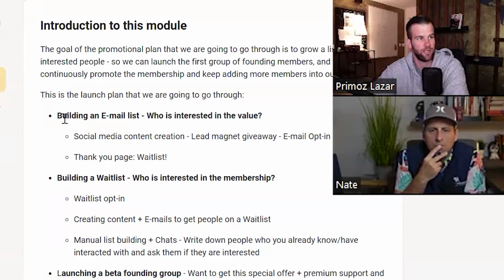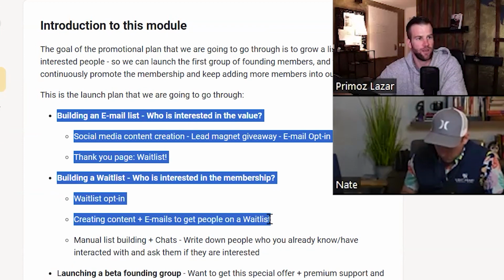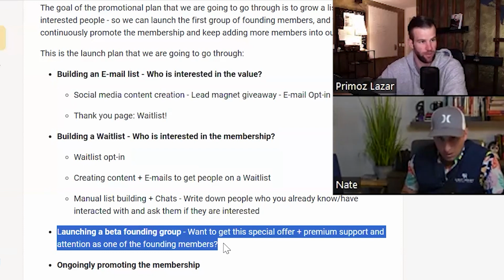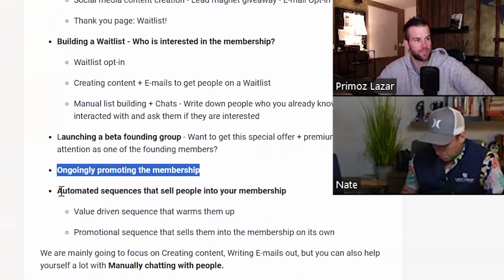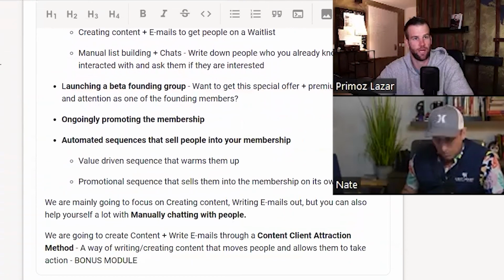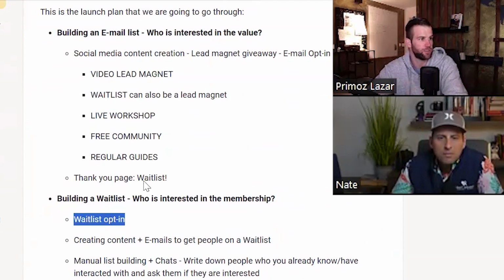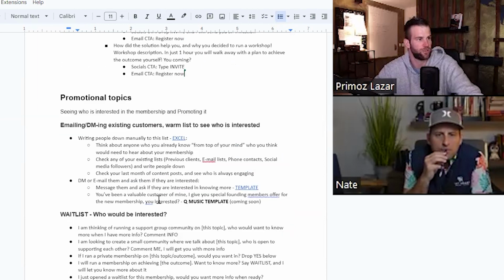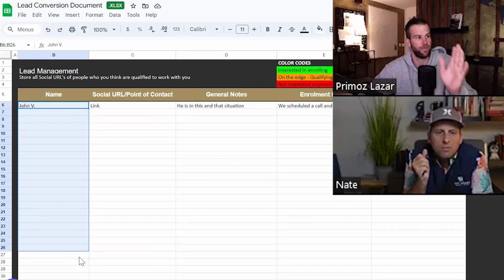How to launch your membership program with Skool (Live coaching session)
With Nate we discussed the promotional launch plan for his new membership!

He has finalized creating his courses, he has two FB groups of 10k+ members interested in Real Estate in Texas

We discussed his new membership launch plan:

- How to get people from FB groups to join his E-mail list:
    - Giving away a lead magnet
    - Doing a live workshop
    - Promoting a membership WAITLIST
- How to build a WAITLIST of people who are interested in being part of the membership
- How to continiously promote his membership + set up automations in place for ongoing members enrolments

This knowledge is part of my Free Course here in Skool! You can be guided through it as well for Free! If you open your Skool via my link, I will coach you for free and guide you on this journey so you can succeed with Skool!

0:00 - Introduction
0:56 - Pre-planning
1:58 - Building a waitlist
3:36 - Launching the founding group
4:39 - You can do a live workshop
5:31 - Summary of the plan
6:04 - Creating content
7:13 - Writing people out manually
8:51 - Video Lead Magnet System

— Join my FREE Skool Community to get Free Coaching + Course, so I can help you build your membership of at least $1k+/m in recurring income!

So, I can help you build your own membership of at least $1k+/m in recurring income!